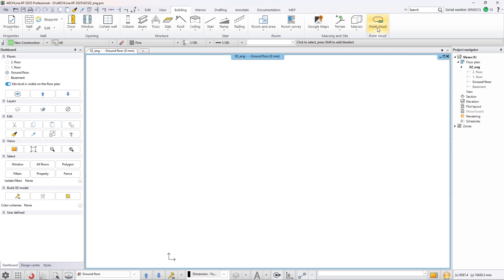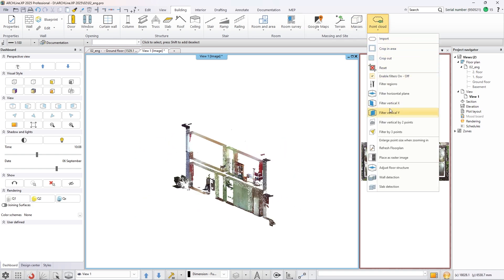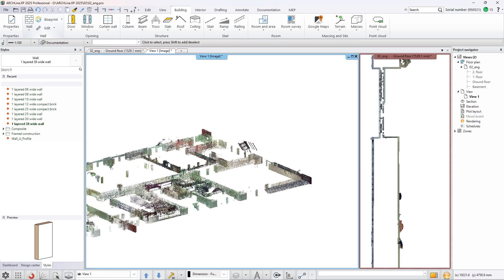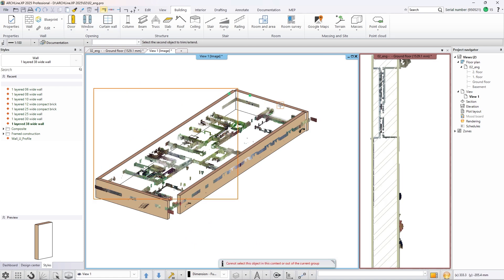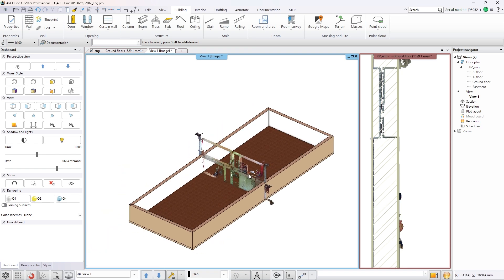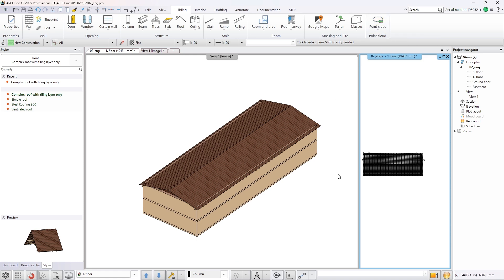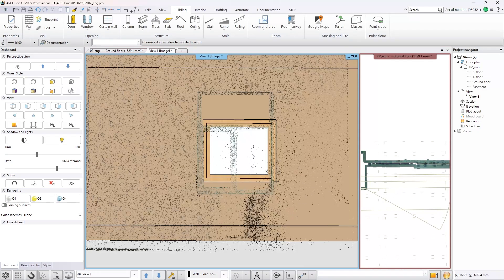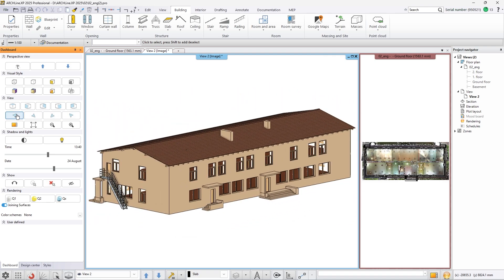Using Point Clouds to create building plans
Wall Detection on Point Cloud.
Surveying buildings with point cloud tools has become a quick and efficient process.
However, the real challenge lies in transforming this data into a BIM building model.

Introducing the Wall Detection tool, a groundbreaking solution that significantly reduces the time needed  to create a precise BIM model from point cloud data.